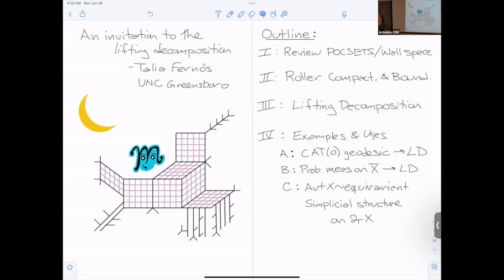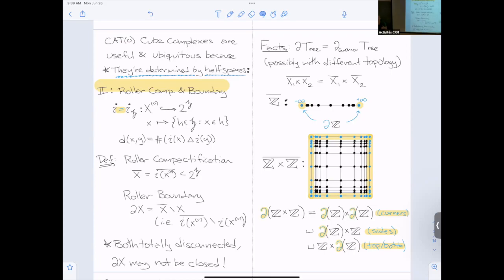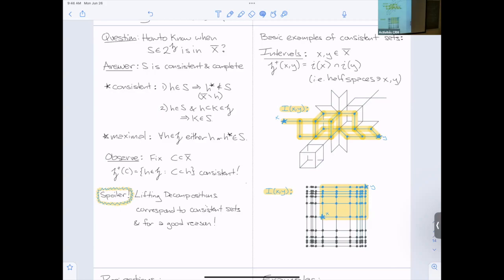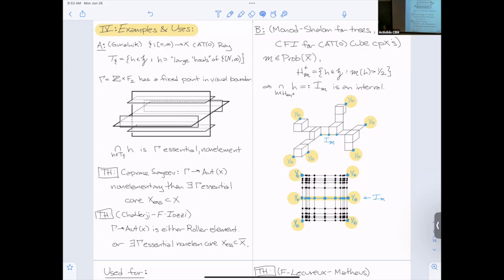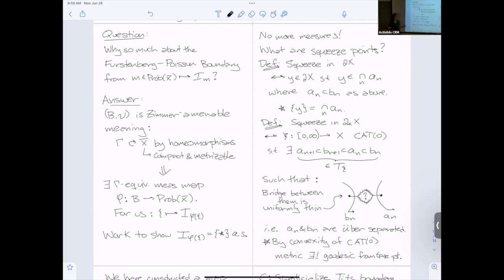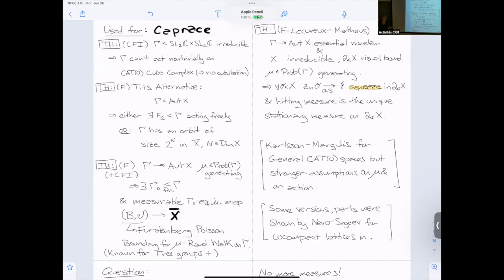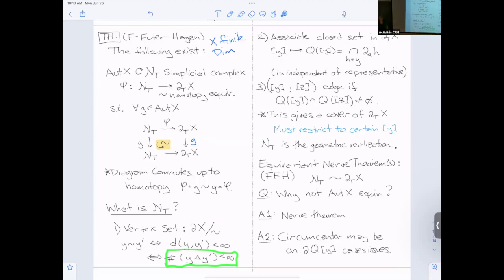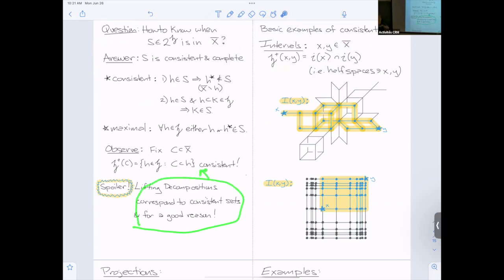Talia Fernos: An invitation to the lifting decomposition.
The lifting decomposition associated to a consistent set of half-spaces on a CAT(0) cube complex was introduced in my joint work with Chatterji and Iozzi, extending previous work such as that of Caprace and Sageev. In this talk I answer a question of Wise by demonstrating the simplicity and utility of this tool. Specifically, I will give lifting decompositions associated to a variety of natural objects one may have on or in a CAT(0) cube complex and discuss theorems that they helped prove. In particular, I will discuss my recent joint work with Futer and Hagen connecting various boundaries together and *roughly speaking* allows one to place an Aut(X) equivariant simplicial structure on the Tits boundary of the CAT(0) cube complex X.